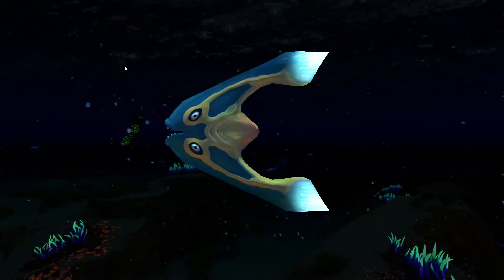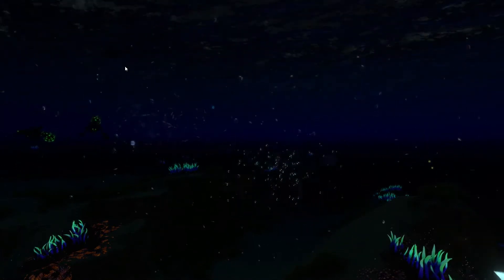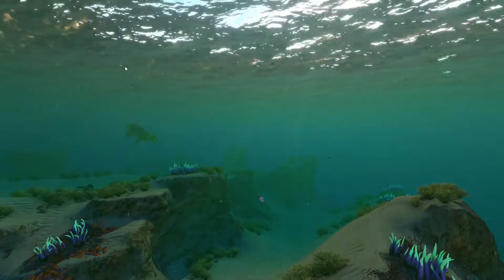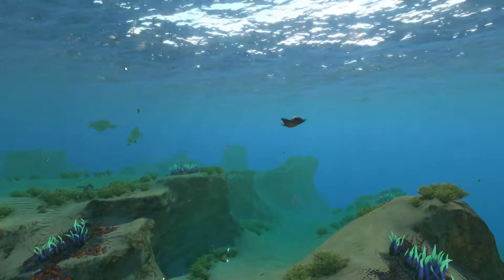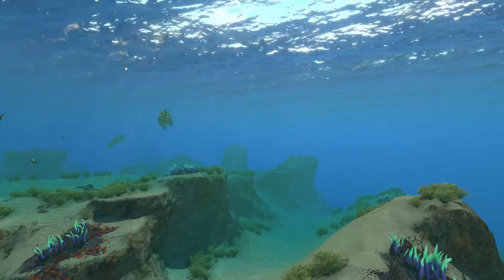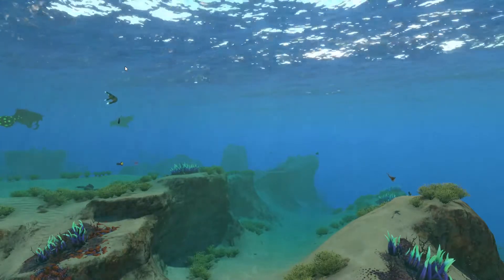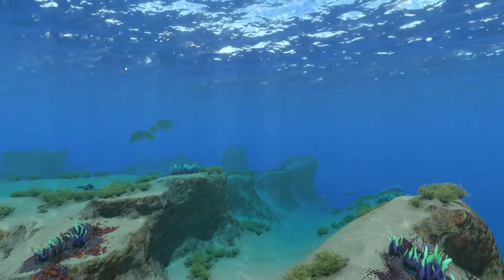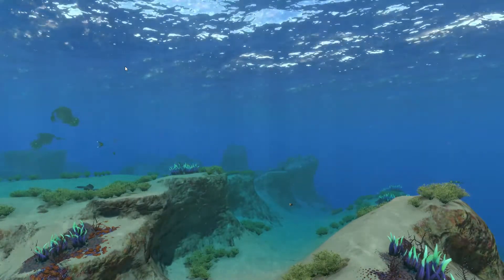Subnautica: realism review part 2. The boomerang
My second video reviewing the creatures in subnatica from the perspective of how realistic they are. Enjoy!